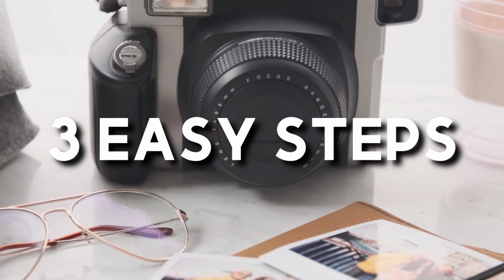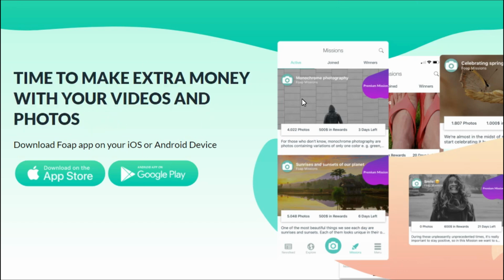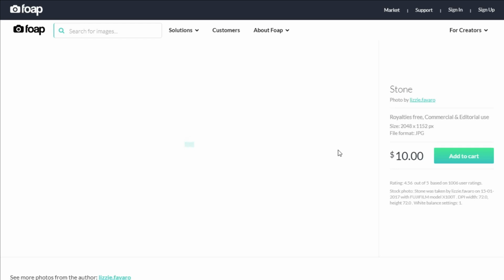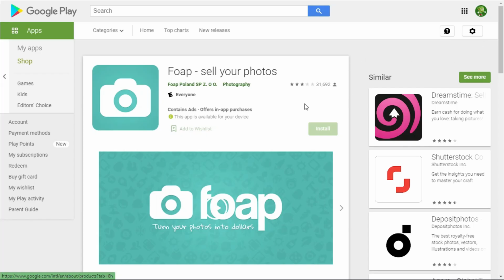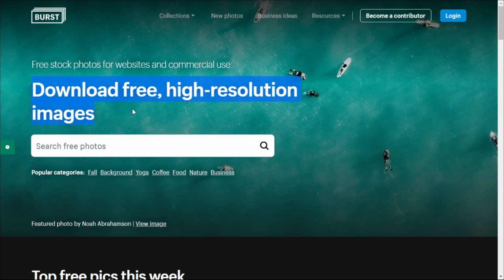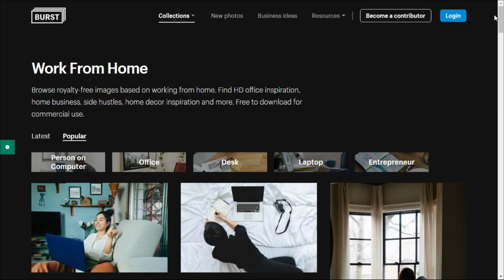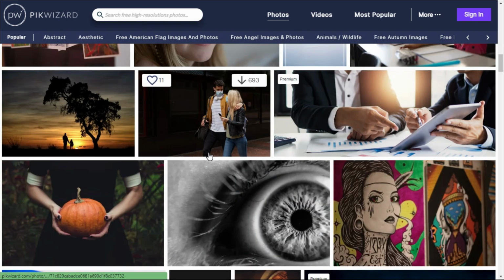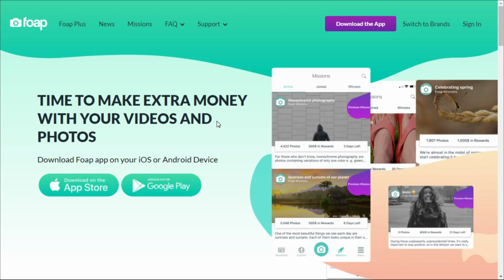BEST Apps To Make FREE PayPal Money From Your Phone (2021)